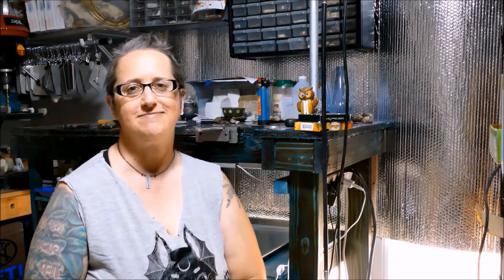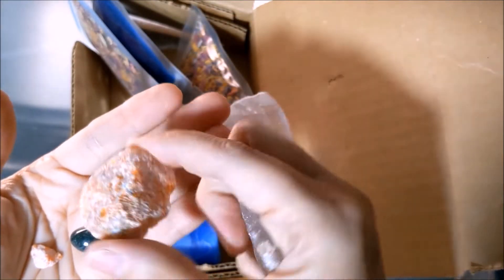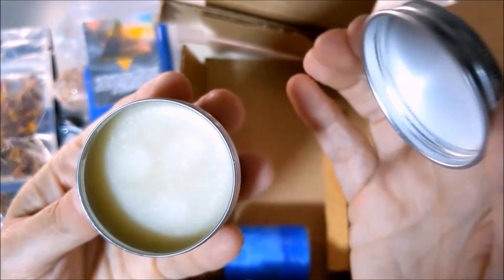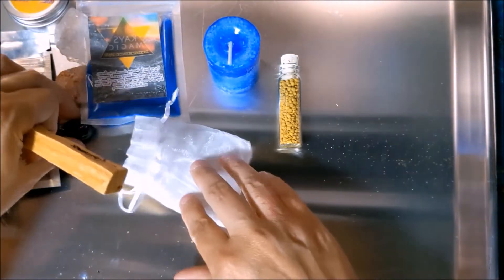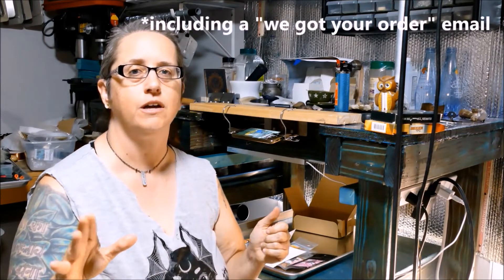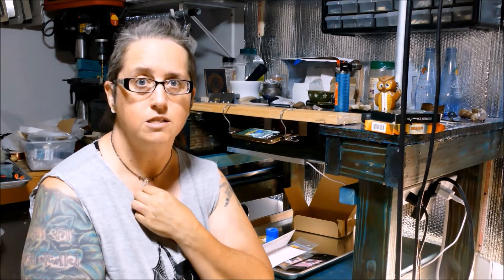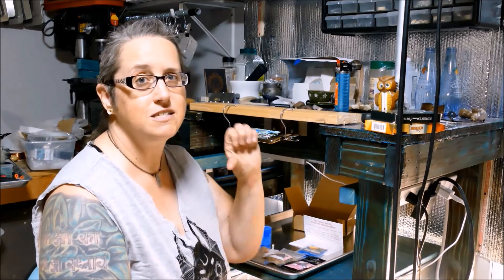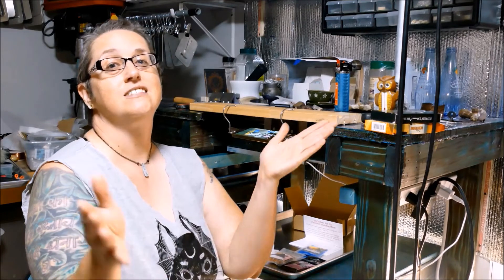Witch Box Unboxing: Kay's Magic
As cool as this box is, I can't recommend it. Watch to find out why.

Note: on the day this video released (May 3), Kay's Magic still has a placecard as a website stating they were going to reopen on April 26. There are still no instructions on canceling my subscription. I did send an email this morning asking to cancel it, but since I've already done that once when they *did* have instructions, I don't have much hope that it will work. I anticipate having to call my bank and request another reversal of charges.